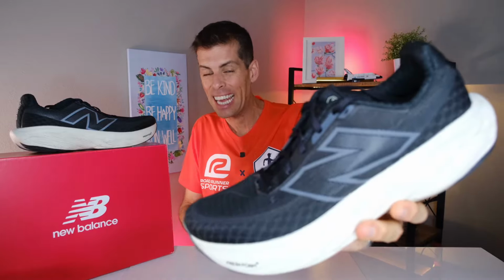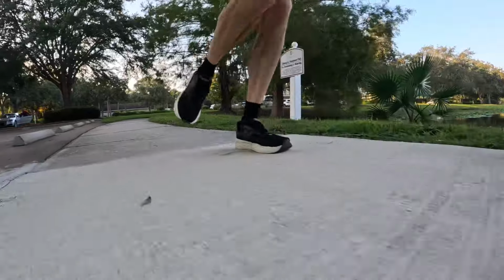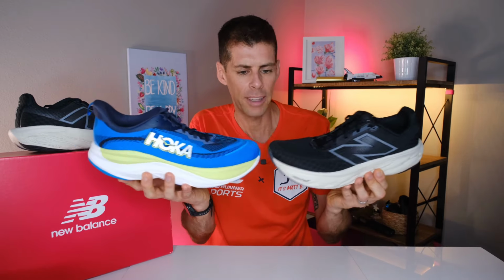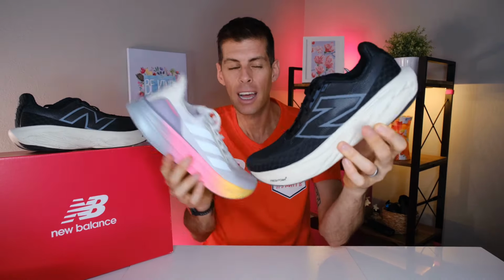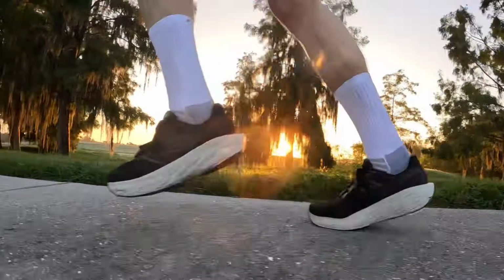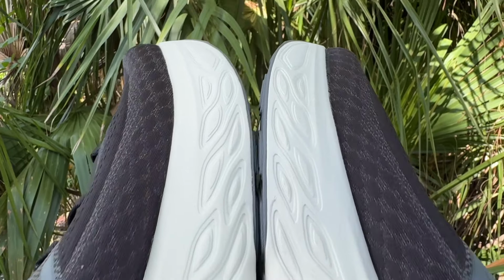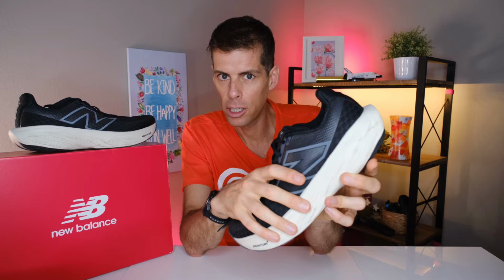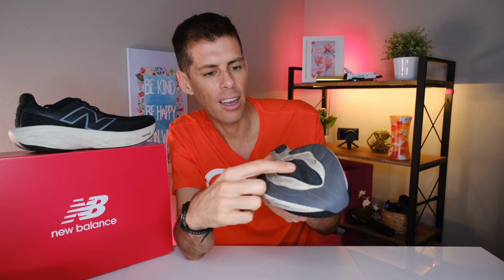NEW BALANCE 1080 V14: Even better than you thought!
New Balance drops a small but meaningful update to their most popular daily trainer! Will it work for your running?

TheNB 1080 v14 in this video was sent to me for the purpose of review at no cost. However all the thoughts and opinions on these shoes are my own and have not been influenced by any outside source(s).

🌱Videos are posted at least twice a week, on Monday and Friday. I talk about all things running: shoes and gear reviews, training tips, races, and the general life and training of a runner.

I buy all my running shoes from Road Runner Sports. They have the best customer service and always have what I want!  I have linked to the shoes in my rotation below, but you can start shopping for shoes at RRS

Most of my videos inside are shot on the Fujifilm X-S10. While out and about running, I use the Insta360 X4, RS, the Insta360 Go 2, and the GoPro HERO 12.
GoPro HERO 12
External on-camera microphone
DJI Mic 3 (Wireless microphone)
Studio ring light
GoPro Media Mod

Running:
💥💥Shoes:💥💥

COROS Apex 2 Pro

💥💥Smart watch💥💥
Apple Watch Ultra

Socks: Swiftwick Aspire Four
Tifosi Sanctum sunglasses

💥💥Headphones💥💥
Apple AirPods Pro

💥💥Recovery💥💥
Rapid Reboot Compression (boots)
ROLL Recovery R8
Massage gun